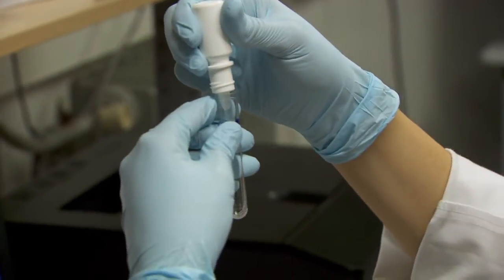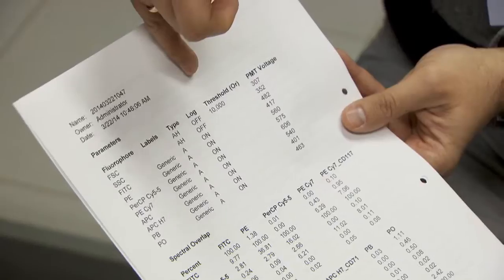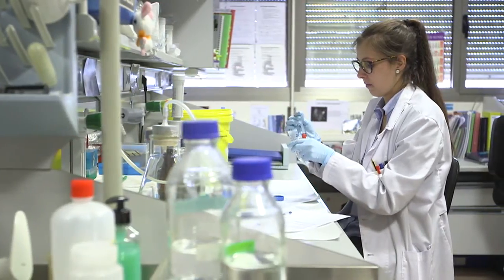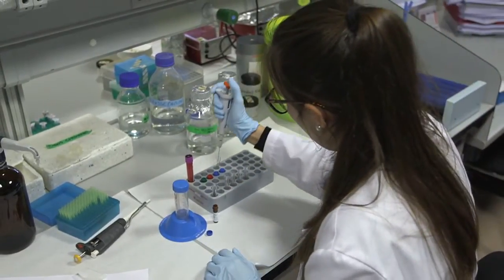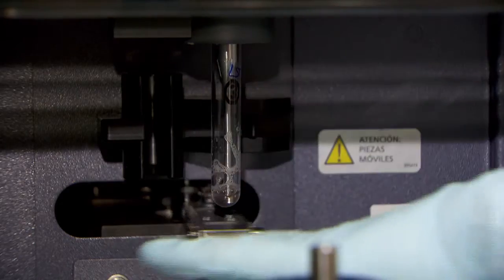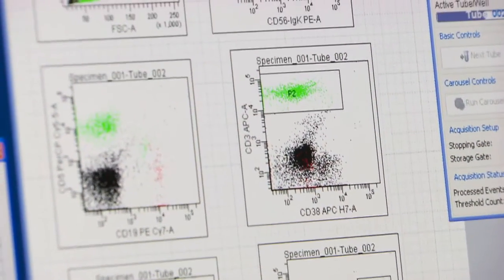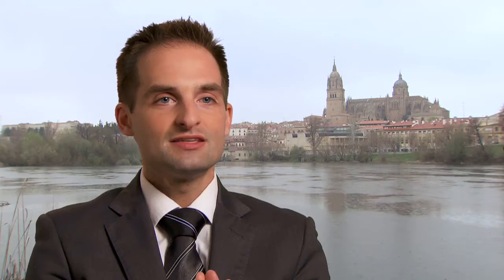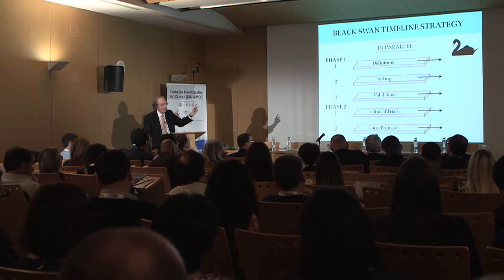A Breakthrough in Myeloma Testing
The International Myeloma Foundation (IMF) and the EuroFlow consortium introduce a new automated and highly sensitive flow cytometry method for standardized detection of minimal residual disease (MRD) in myeloma patients.

Category
Nonprofits & Activism
License